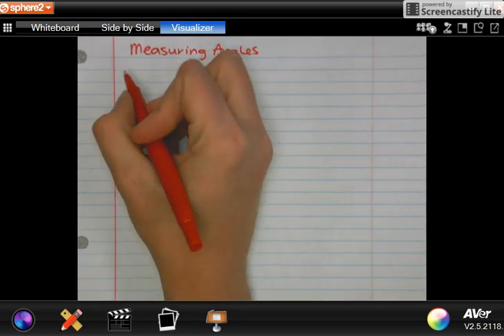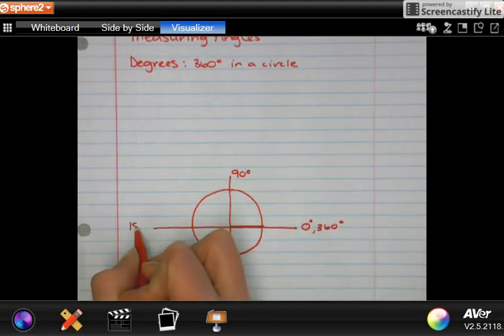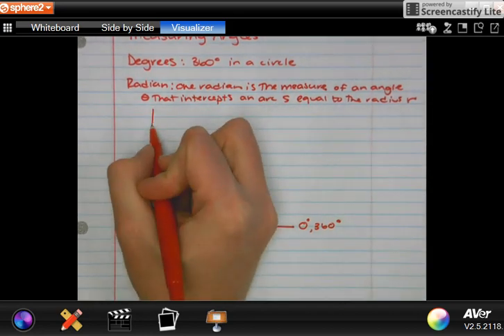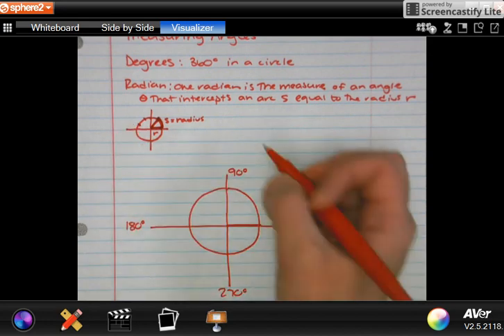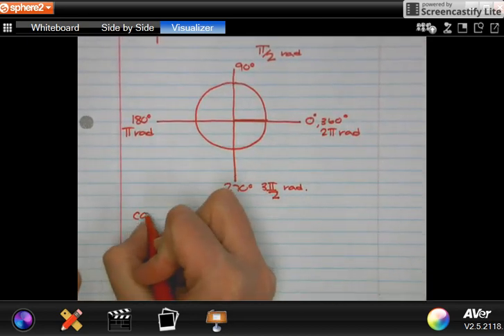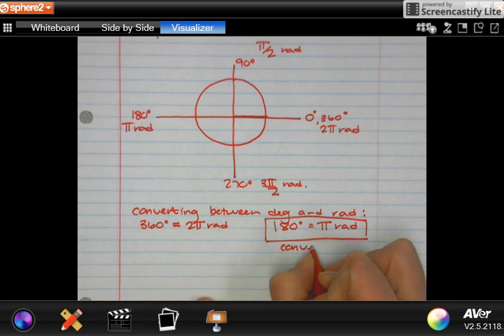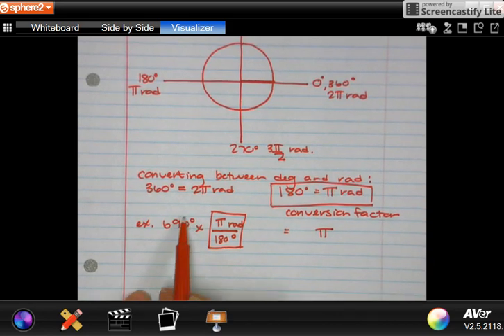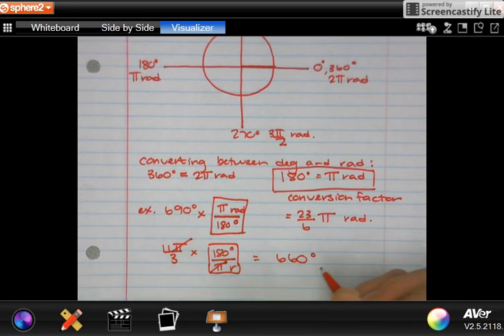Converting between degrees and radians